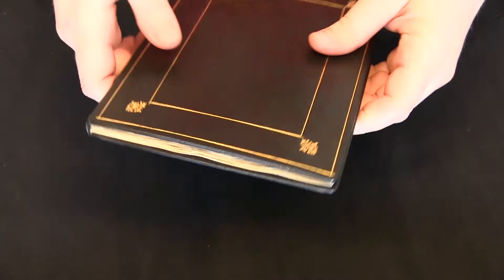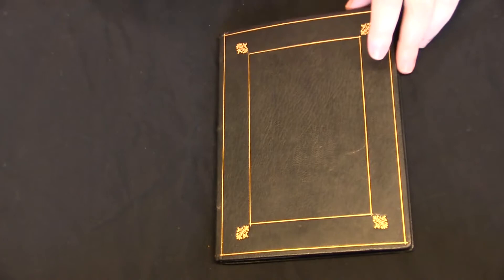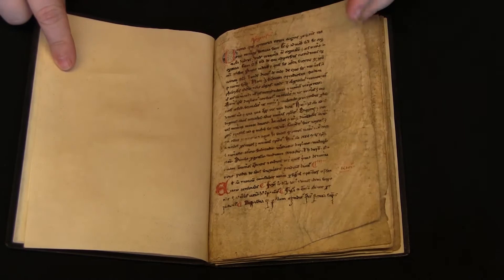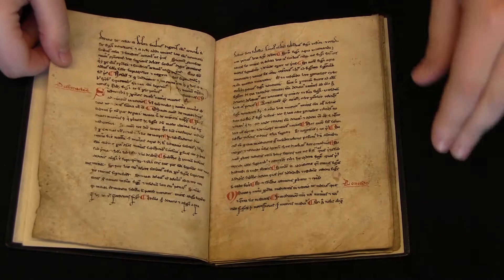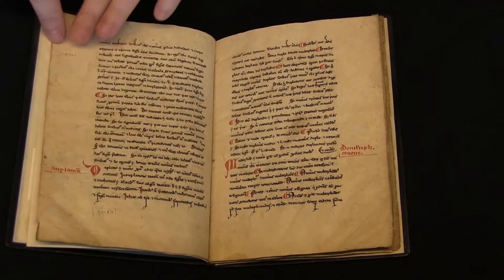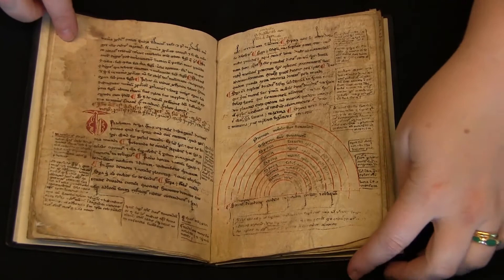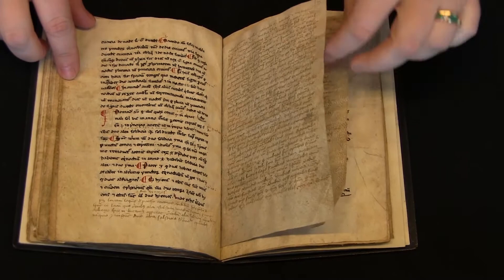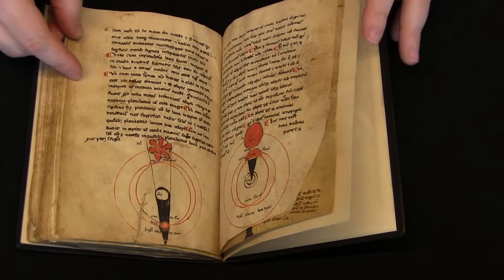Penn Library's LJS 26 - Algorismus, Tractatum de sphaera. (Video Orientation)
Video orientation to LJS 26 - Sacro Bosco, Joannes de, active 1230 - Algorismus : Tractatum de sphaera.

Treatise on the fundamentals of arithmetic (Algorismus), followed by a treatise on cosmography that describes and illustrates the Ptolemaic model of a spherical earth divided into climactic zones at the center of the concentric spheres of the universe. The second treatise has marginal notes in the same ink and possibly hand as the text, as well as notes in a later cursive hand in faint ink and a bifolium written in this later hand bound in (f. 23-24).